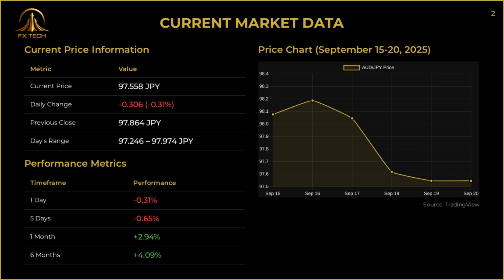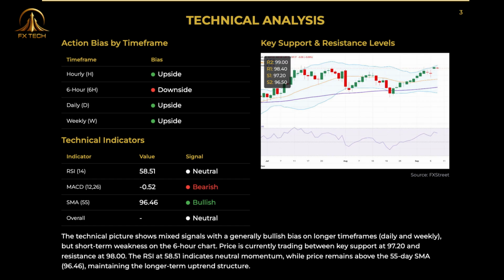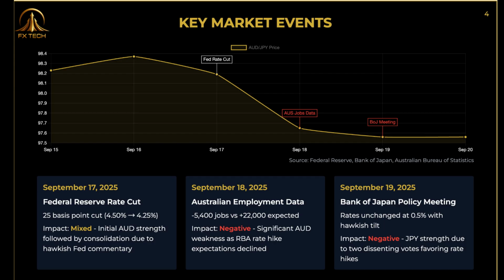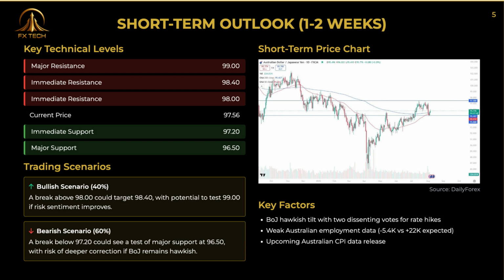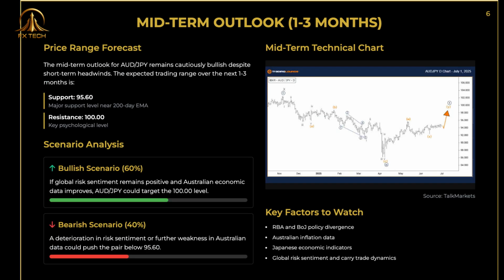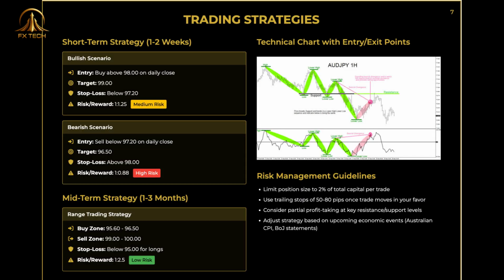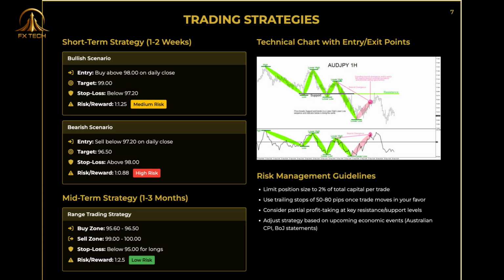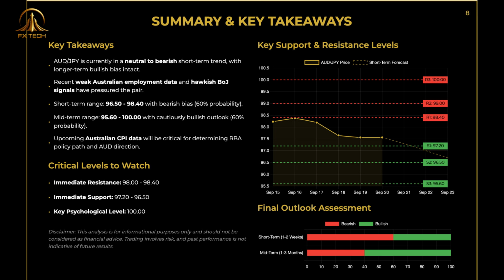AUD JPY ANALYSIS REPORT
In this comprehensive forex analysis, we examine the Australian Dollar/Japanese Yen (AUD/JPY) currency pair performance from September 15-20, 2025. This detailed breakdown covers recent price action, key technical levels, and major market events affecting this important currency pair.

The analysis includes the impact of the Federal Reserve's 25 basis point rate cut, the Bank of Japan's hawkish policy stance, and Australia's disappointing employment data. We provide actionable trading strategies for both short-term (1-2 weeks) and mid-term (1-3 months) horizons, complete with entry points, stop-loss levels, and profit targets.

Key Topics Covered:

• Current market data and performance metrics across multiple timeframes
• Technical analysis with Action Bias indicators and key support/resistance levels
• Analysis of major market events and their impact on AUD/JPY
• Short-term outlook with a 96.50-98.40 expected range
• Mid-term forecast with a 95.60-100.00 expected range
• Detailed trading strategies with risk management guidelines
• Critical levels to watch and final outlook assessment

Whether you're an active forex trader or simply monitoring currency markets, this analysis provides valuable insights into AUD/JPY's current dynamics and potential future movements.